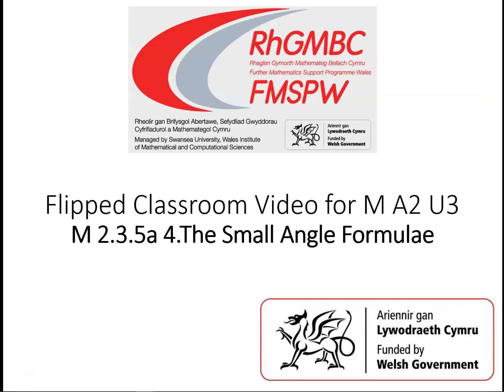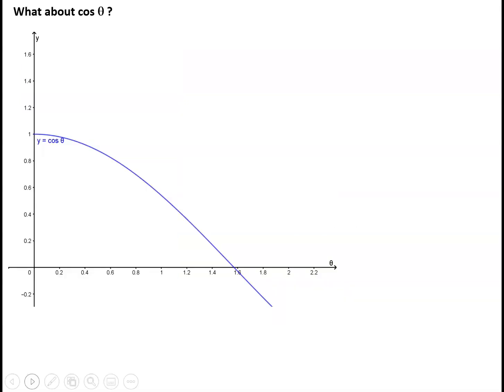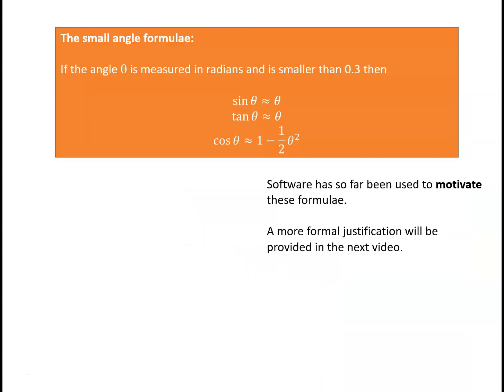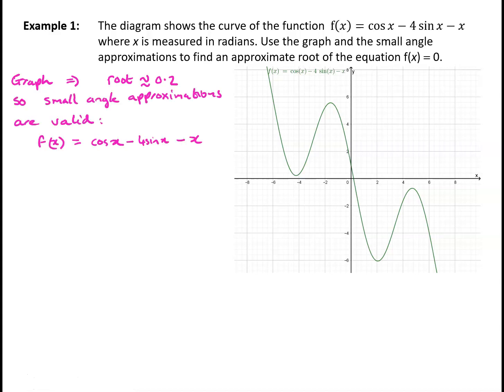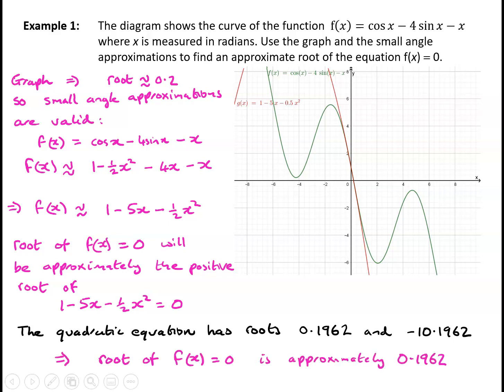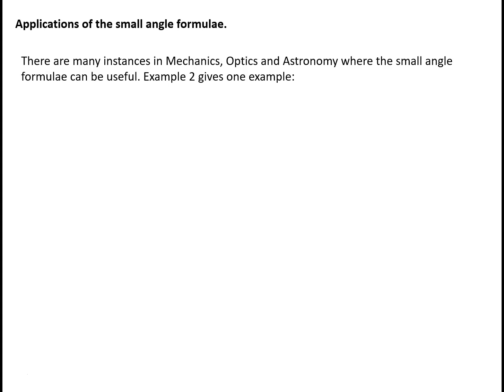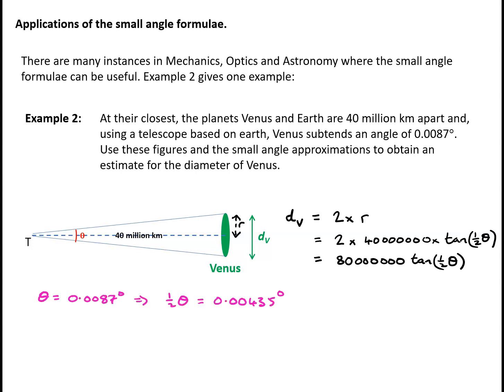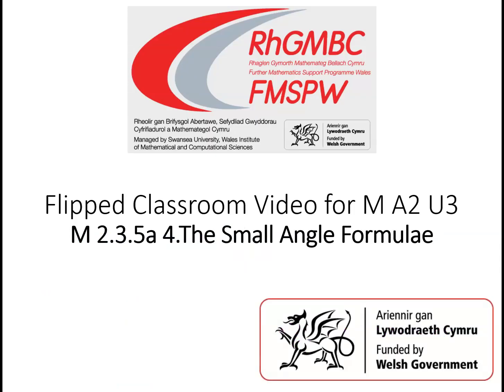M2 3 5a 4 The Small Angle Formulae